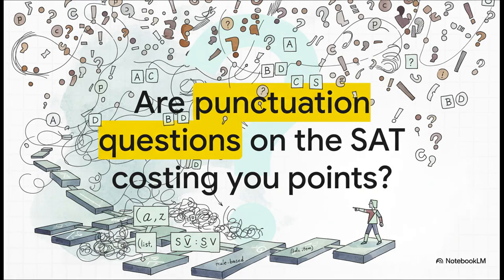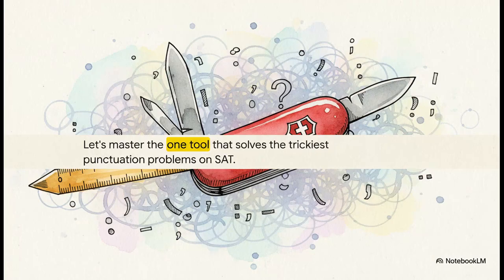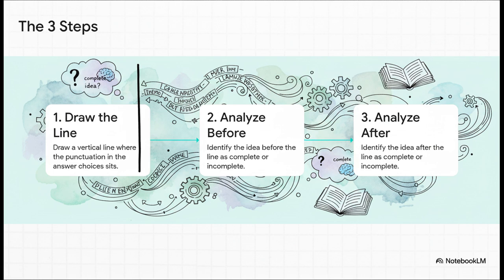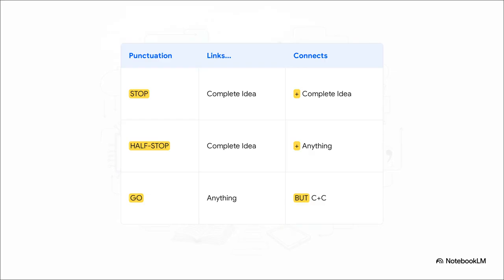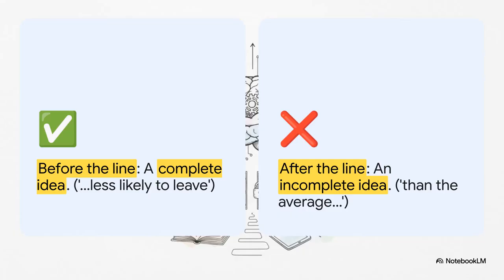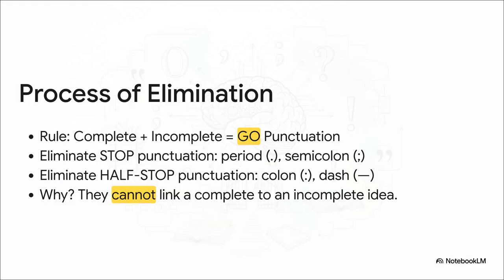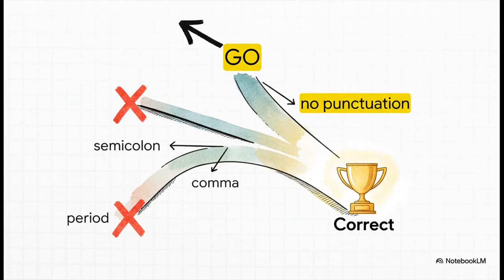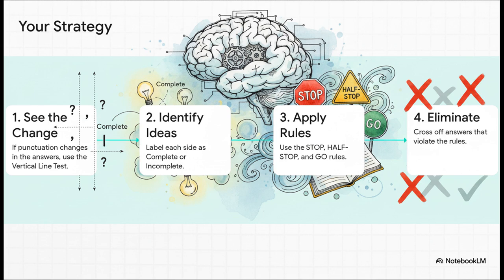Digital SAT Grammar Guide | STOP, HALF-STOP, GO Punctuation with the Vertical Line Test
A strong Reading and Writing score begins with mastering the basic grammar rules that the Digital SAT tests repeatedly. This lesson focuses on the essential system every student must know: the Vertical Line Test, which helps determine whether a sentence contains complete or incomplete ideas. Lebanese students preparing for AUB and LAU will learn how to use this tool to analyze structure and apply the correct punctuation rule with confidence.

The video explains how to place a vertical line at the punctuation mark and read the idea on each side. If both sides form complete ideas, students must choose STOP or HALF-STOP punctuation, avoiding the common error of selecting a single comma. If one side is incomplete, then GO punctuation becomes appropriate. This systematic approach allows students to eliminate wrong answers immediately.

In addition, the lesson reinforces important verb rules, including the Perfect Form guideline: verbs ending in “-ing” or beginning with “to” cannot act as the main verb without the proper auxiliary. By combining these structure and tense rules with the Answer Eliminator tool, students gain a predictable and repeatable method for solving grammar questions quickly and accurately.